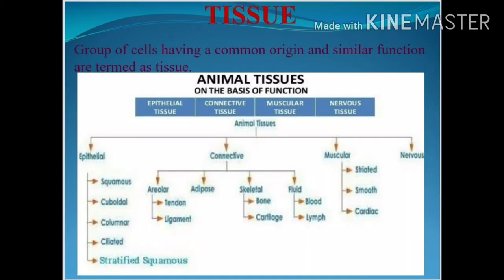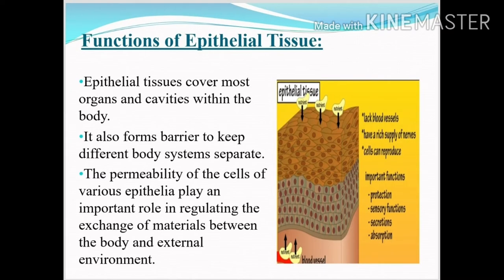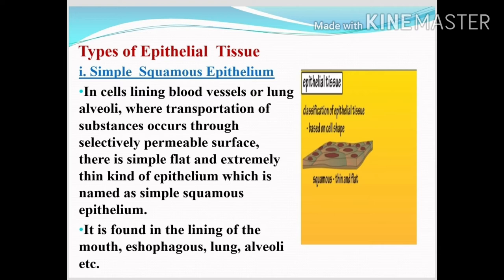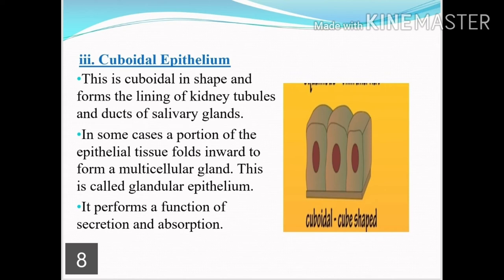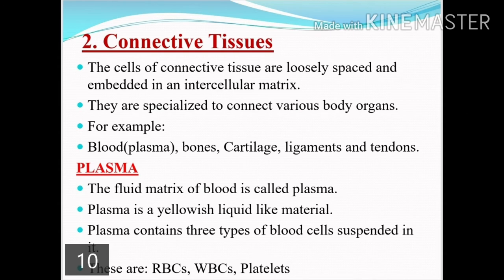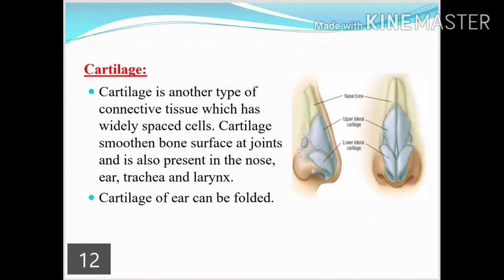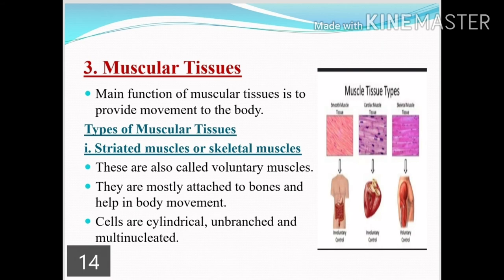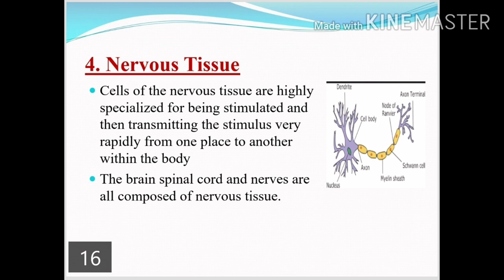CLASS IX BIOLOGY#CHAPTER 6 TISSUES#PART IV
ANIMAL TISSUES BY MS POONAM DHALA